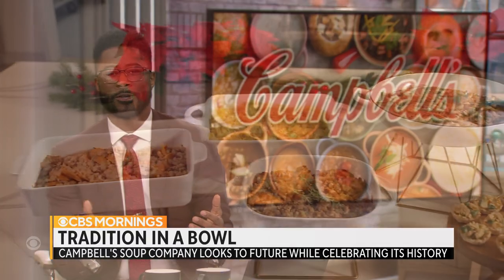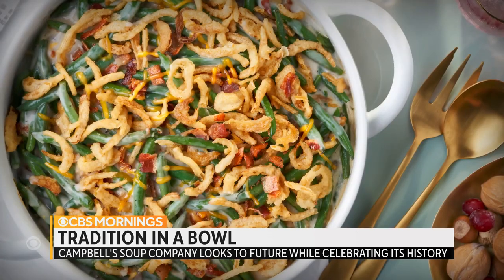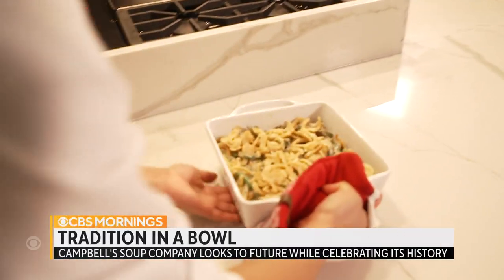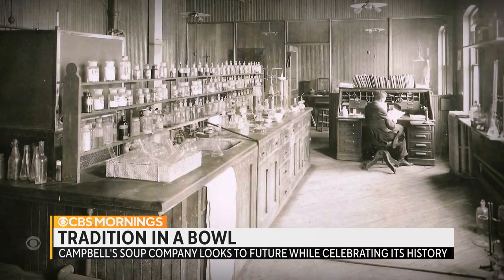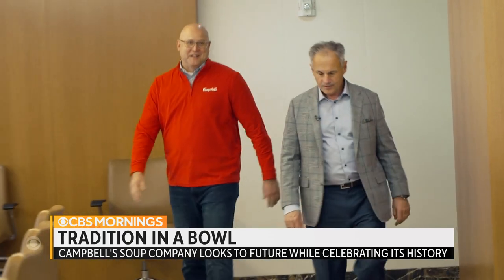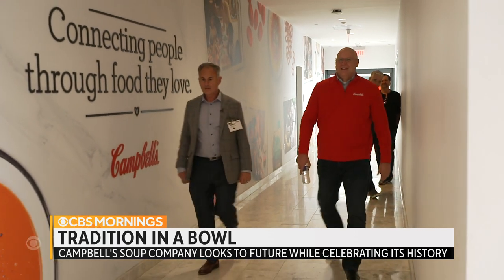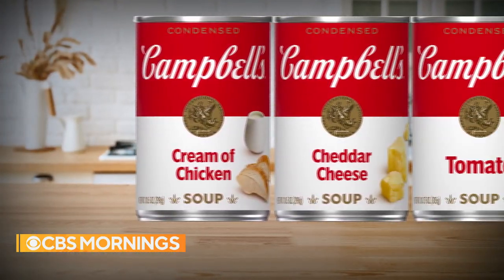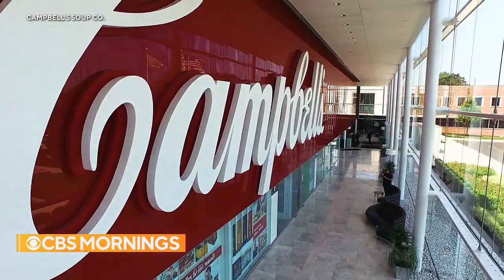A look at the history of Campbell's soup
Campbell's Soup has been canning for more than 150 years. Mark Strassman visits Campbell's headquarters to find a company rooted in the past but looking to the future.